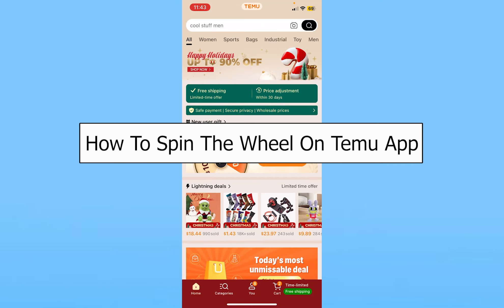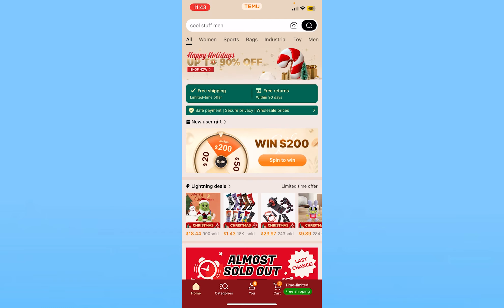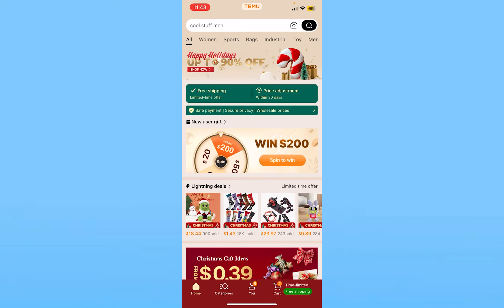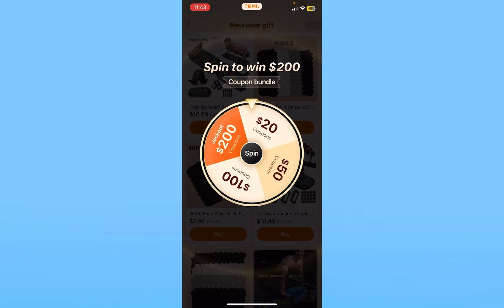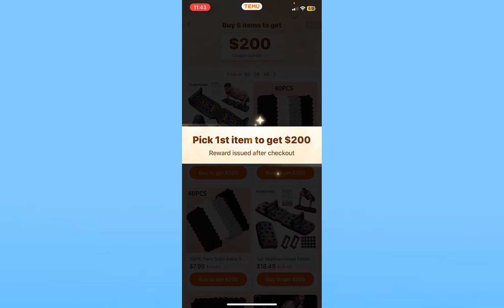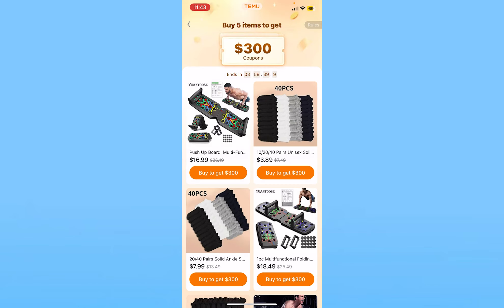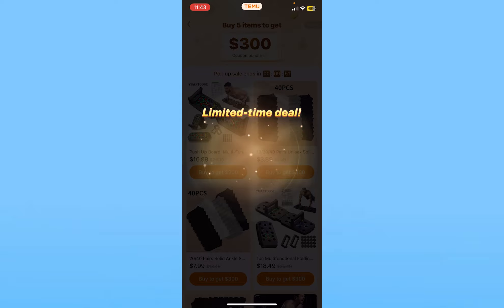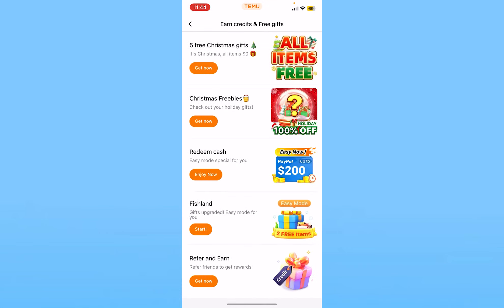How to Spin the Wheel on Temu App (Quick & Easy!)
Confused about how to Spin the Wheel on Temu App? This video explains the exact steps on how to Spin the Wheel on the Temu App . Make sure you watch the video till the end to learn it in more detail.